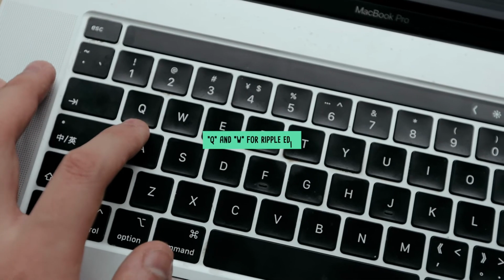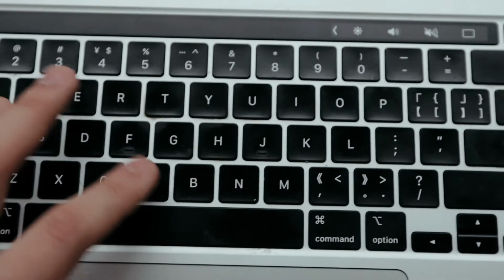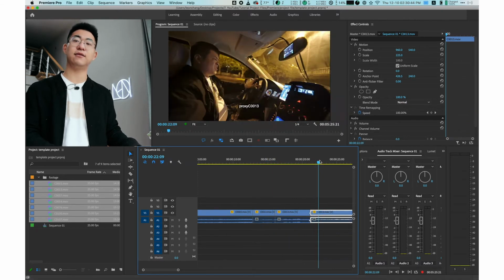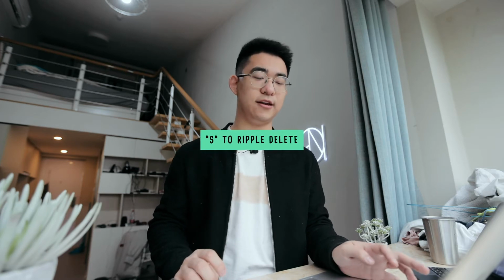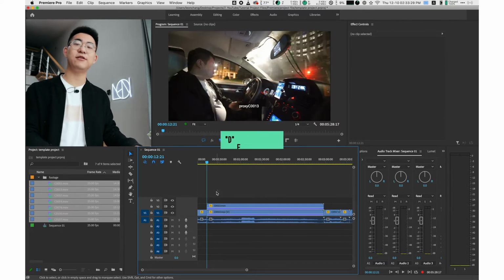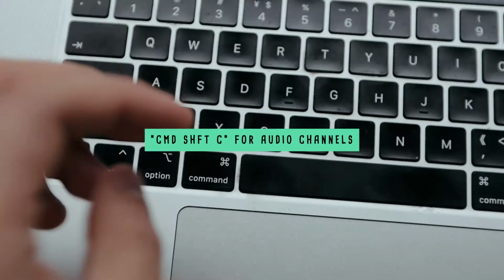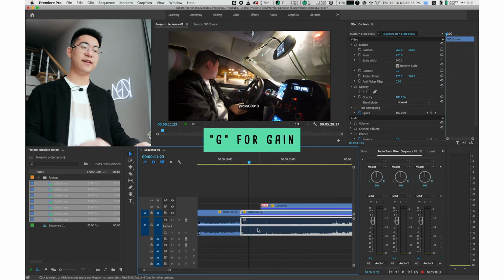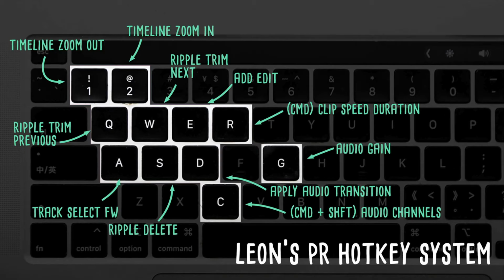how to make your editing speed go brrrrr (How I Setup my Premiere Pro Hotkeys)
Here's how I setup my hotkeys like a video game and edit stuff super quickly. I can complete 80% of the most common edits without reaching around on the keyboard. My left hand is always on the left side of the keyboard, and my right hand is always on my mouse.

0:00 Intro
00:58 "1" and "2" for timeline zooms
1:20 "q" and "w" for ripple edit
1:29 "e" for cut
2:13 "a" for track select forward tool
2:29 "s" for ripple delete
2:52 "d" for dissolve
3:22 "cmd shft c" for audio channels
3:26 "g" for gain
4:04 "cmd r" for clip duration
4:11 Outro

As always, if you’re having trouble with Mandarin, you can always turn on subtitles (CC).

📽 gear used:
Canon R5 + holy trinity with Rode VMP or Rode VMicro or Rode Wireless Go
Sony a73 + 28mm f2 with Deity d4 duo
GoPro Hero 8
And a bunch of Peak Design stuff